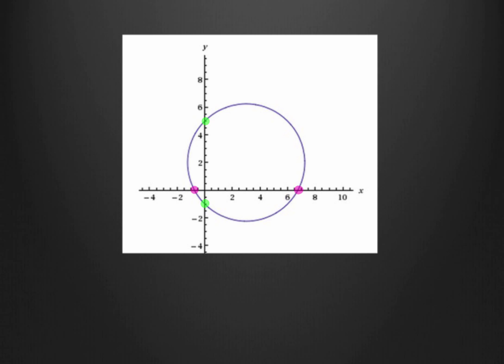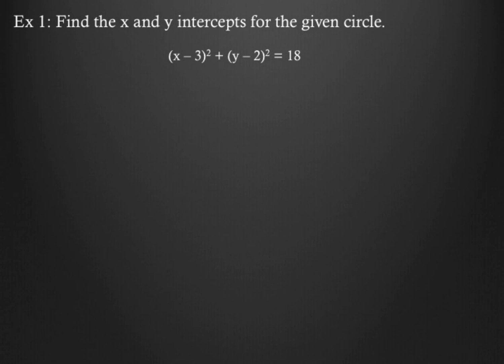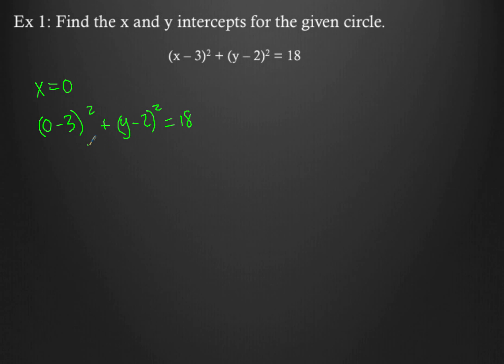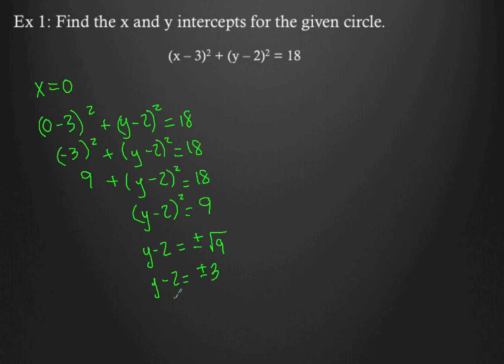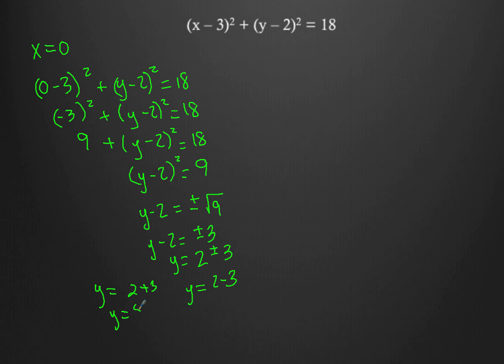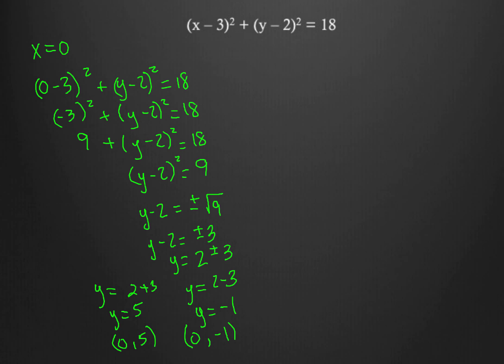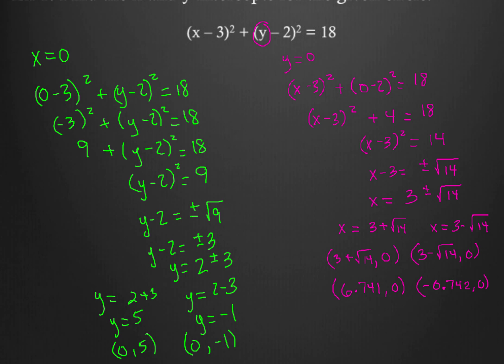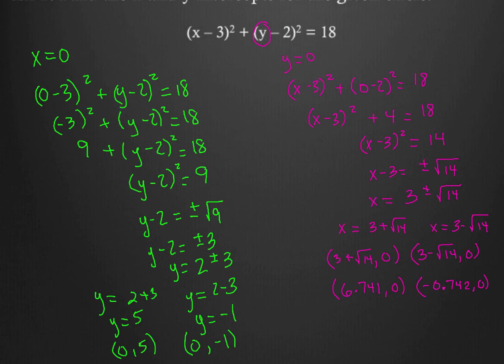Finding X and Y Intercpets for a Circle in Standard Form